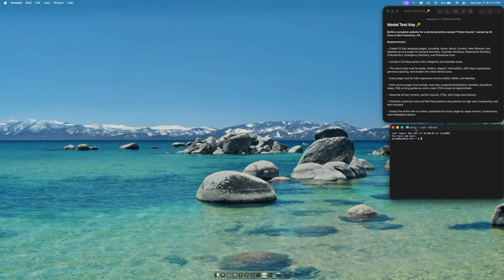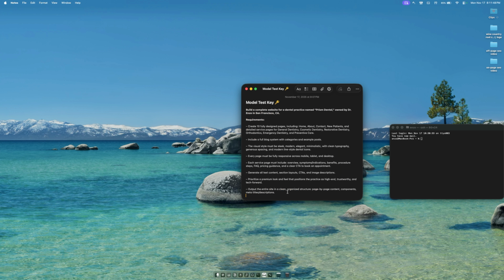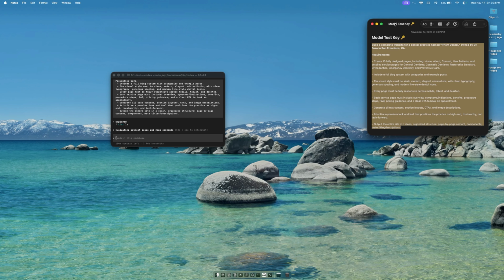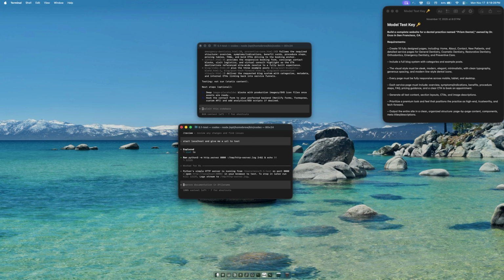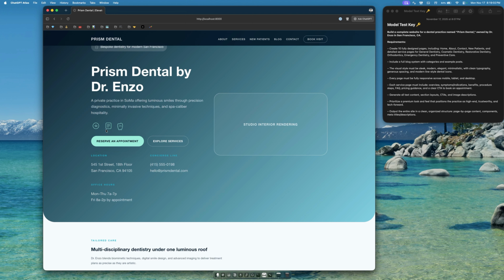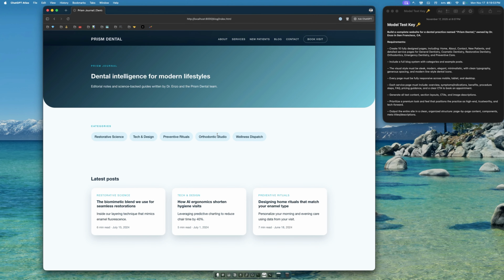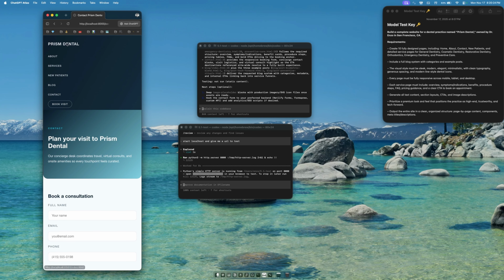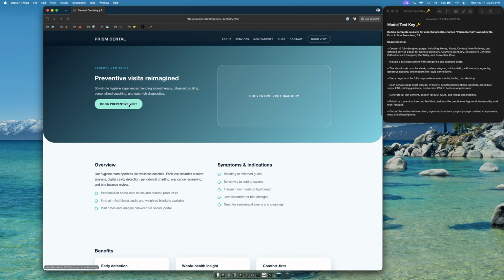gpt—5.1—codex—high makes a dentist website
I tested gpt-5.1-codex-high by asking it to create a website for a dental practice.

We'll use the same model test key for future videos in this series.

Chapters:
00:00 – Intro
1:10 – Firing Prompt
2:22 – Result

Model Test Key 🔑

Build a complete website for a dental practice named “Prism Dental,” owned by Dr. Enzo in San Francisco, CA.

Requirements:
– Create 10 fully designed pages, including: Home, About, Contact, New Patients, and detailed service pages for General Dentistry, Cosmetic Dentistry, Restorative Dentistry, Orthodontics, Emergency Dentistry, and Preventive Care.
– Include a full blog system with categories and example posts.
– The visual style must be sleek, modern, elegant, minimalistic, with clean typography, generous spacing, and modern line-style dental icons.
– Every page must be fully responsive across mobile, tablet, and desktop.
– Generate all text content, section layouts, CTAs, and image descriptions.
– Prioritize a premium look and feel that positions the practice as high-end, trustworthy, and tech-forward.
– Output the entire site in a clean, organized structure: page-by-page content, components, meta titles/descriptions.